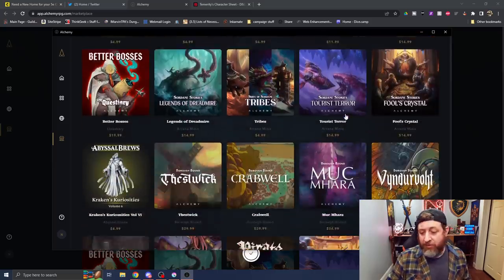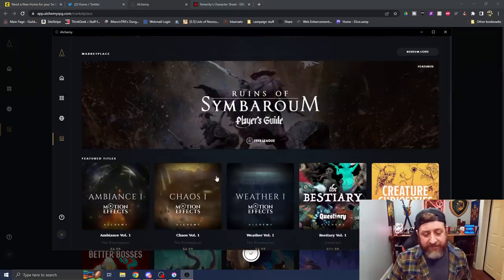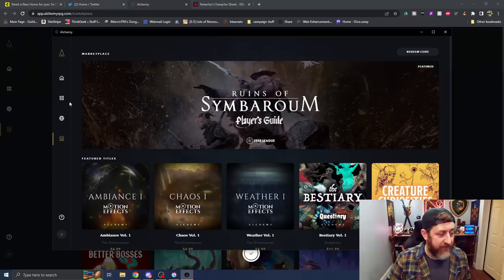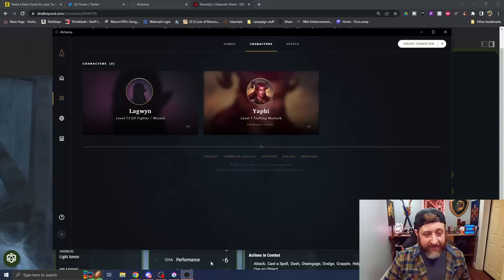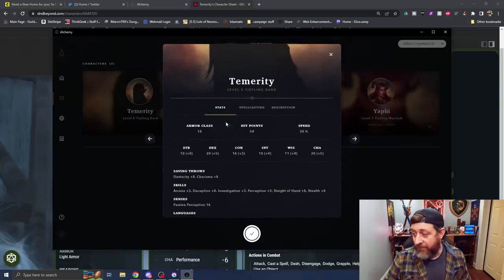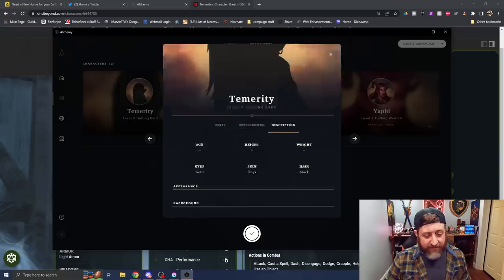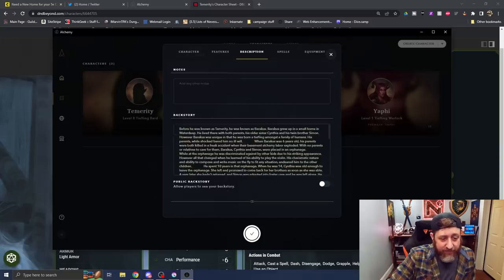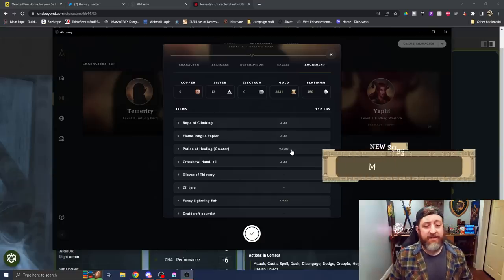Import Your D&D Beyond Character to Alchemy RPG! | Nerd Immersion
@alchemyrpg is an awesome tool/VTT for you to use for your TTRPGS, whether it be D&D or something else. They also worked to push out a D&D Beyond character import function to allow folks canceling their D&D Beyond subscription to have a place to bring their characters. They're also offering 90 days of Alchemy Unlimited for free! I've also got a link here to give you free access to their starter adventure, Novarail!